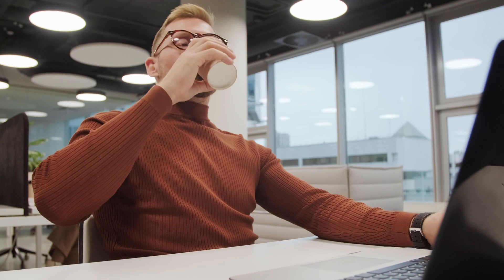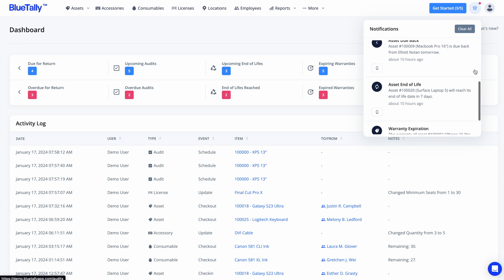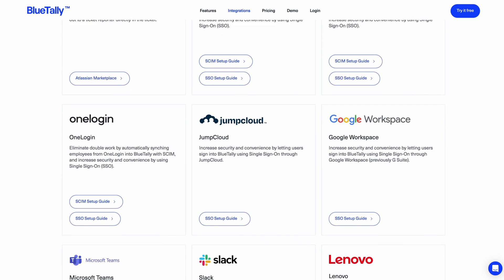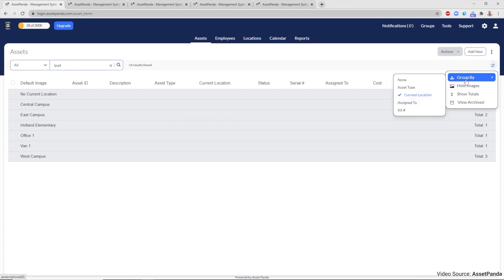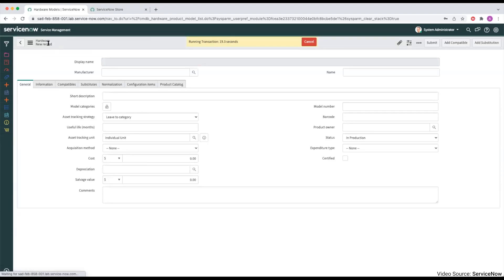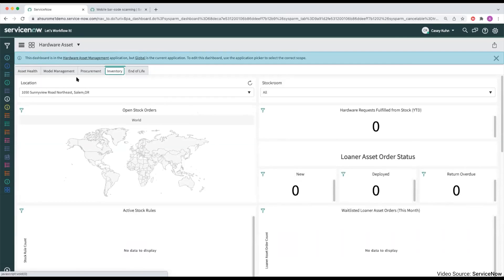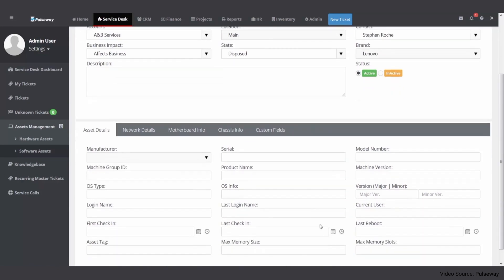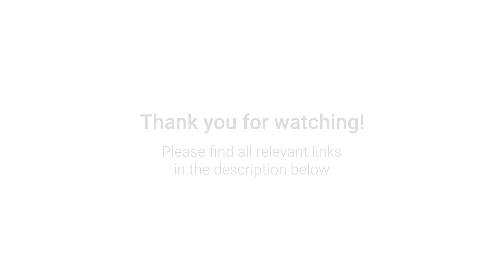5 Best Asset Management Software (2024)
Imagine if someone in your office asked you:

- "When does John’s laptop warranty expire?"  or
- "How many ThinkPads do we have in stock?"

If your first thought is "I need to check and get back to you", leading you to dig through old spreadsheets and emails, you know the struggle.

To answer these questions in just a couple of minutes instead of hours, you'll need an asset management tool.

Today, we’re showcasing the 5 Best Asset Management Software for 2024 that get you in full control of your assets, making managing, tracking and auditing your assets a breeze.

Timestamps:
0:00 - Intro
0:33 - BlueTally Asset Management Software
3:07 - Asset Panda
4:24 - ServiceNow
5:39 - Pulseway
6:52 - Ivanti
7:33 - Outro

The 5 best Asset Management Software list:
1. BlueTally
2. Asset Panda
3. ServiceNow
4. Pulseway
5. Ivanti